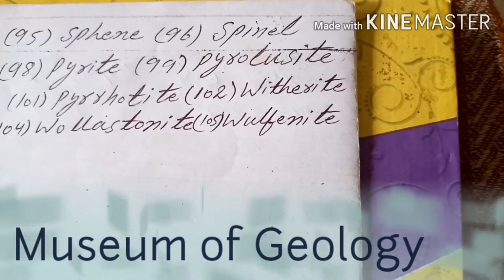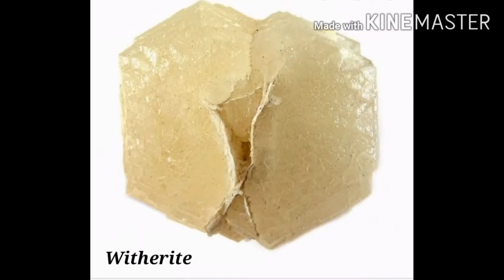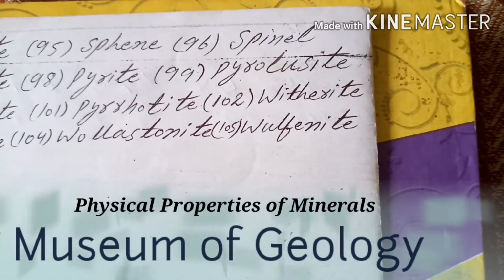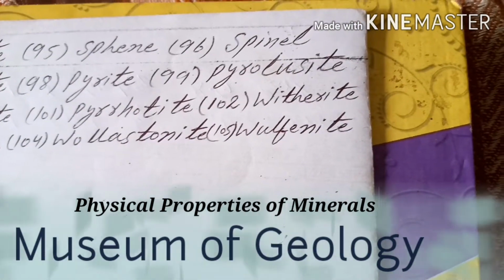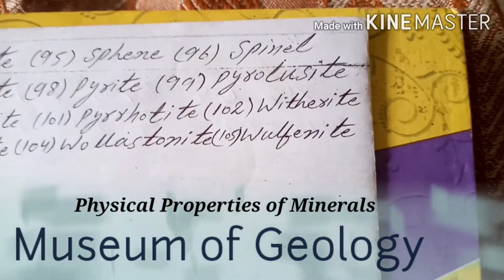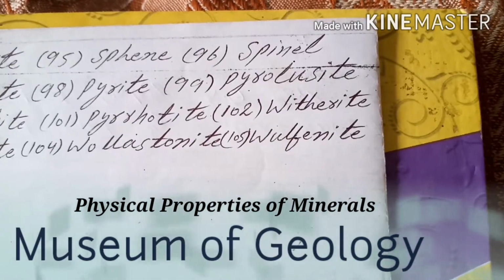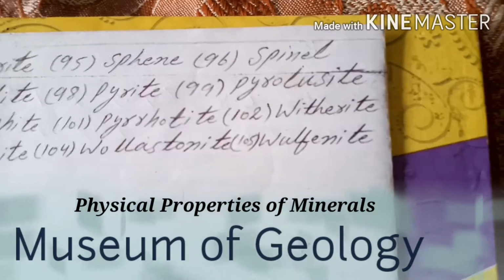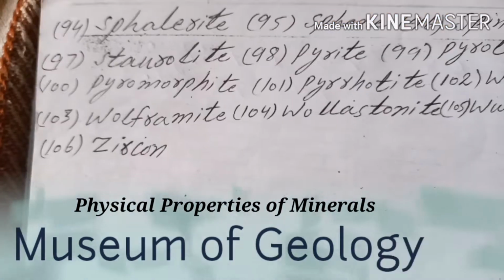Minerals Properties Part (25)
Series of lectures about physical Properties of Minerals, characteristics of Minerals,  lusture , Streaks and Minerals occurrences.